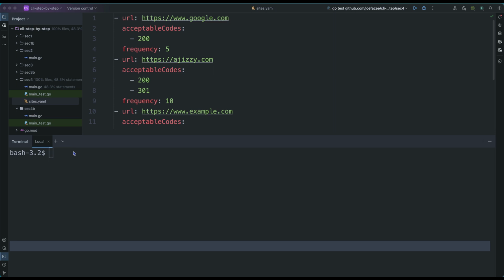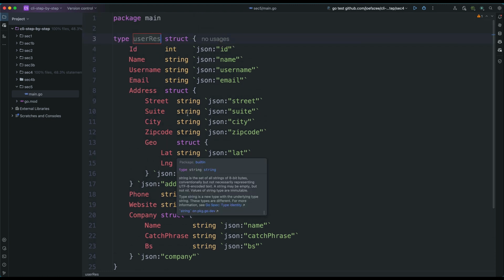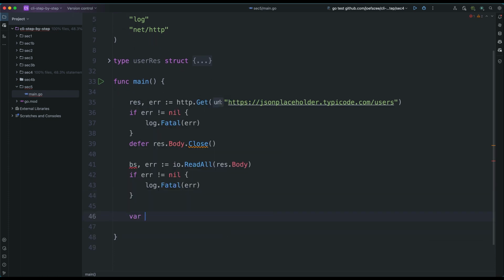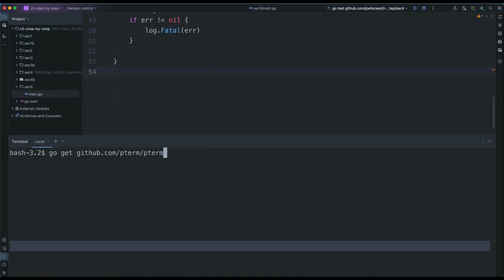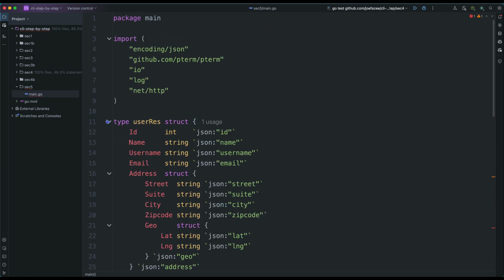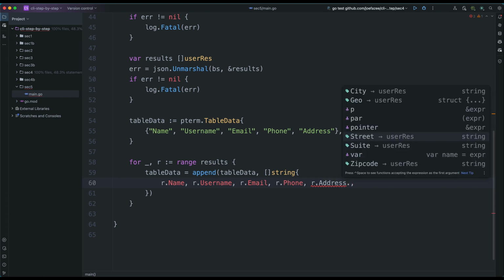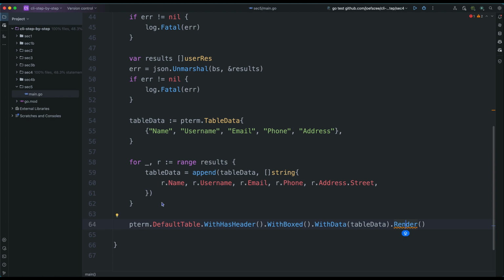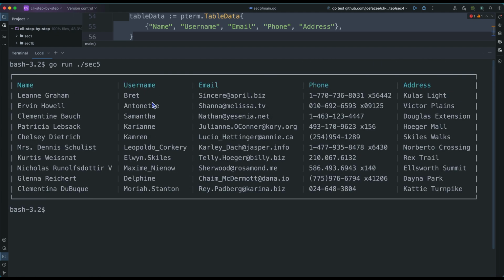Building Golang CLI Applications: From 0 to 1000 Stars (6)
Learn how to build Golang CLI applications step-by-step in this tutorial series. In this video, we'll cover the pterm package to create beautiful CLI apps! Perfect for beginners.